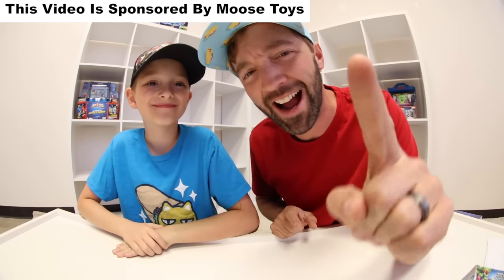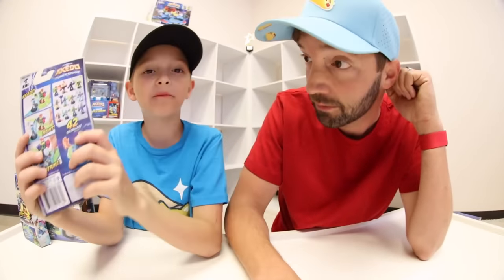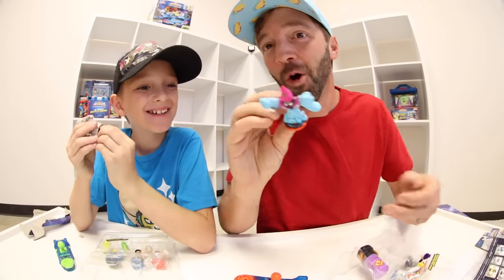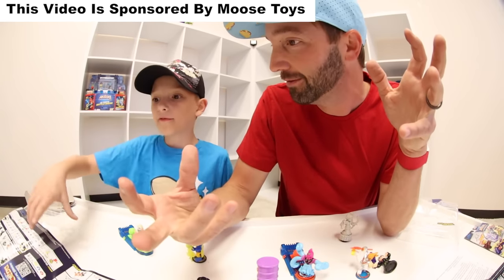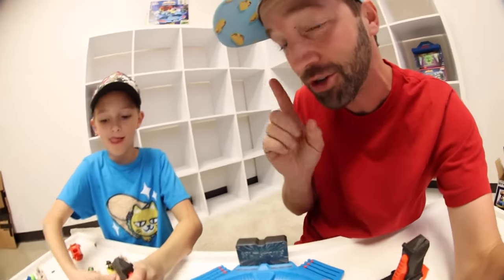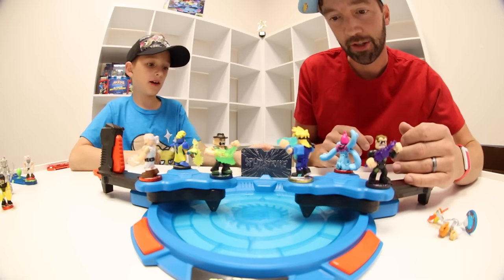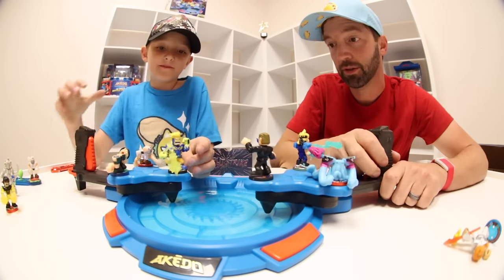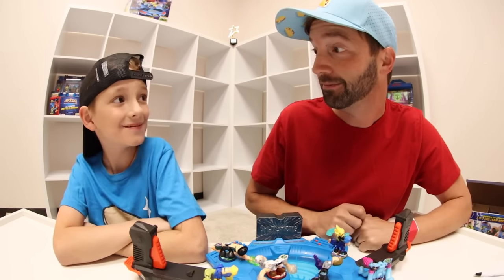Father & Son ULTIMATE WARRIOR BATTLE 3! / Akedo PowerStorm!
ad This is an ad for Moose Toys. Akedo Series 3 Powerstorm is out and Ryden and I loved battling them!